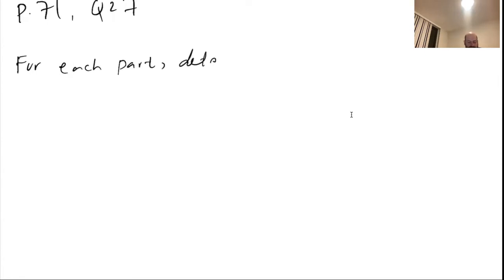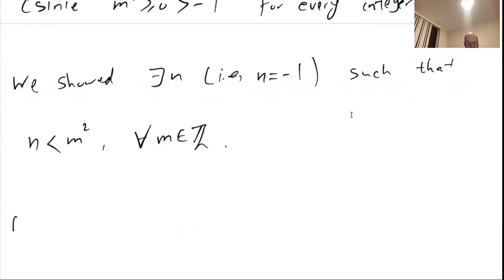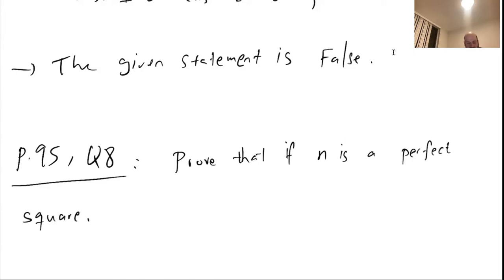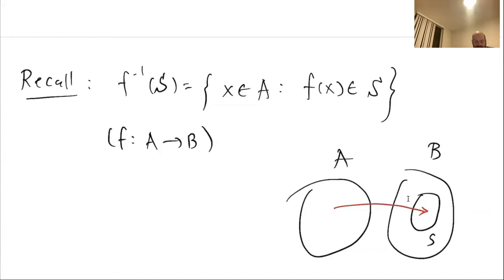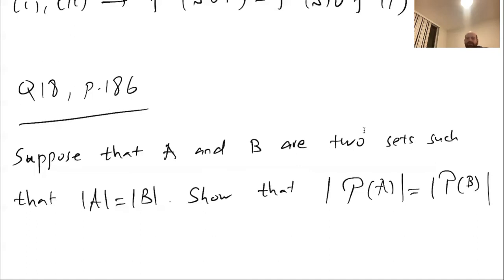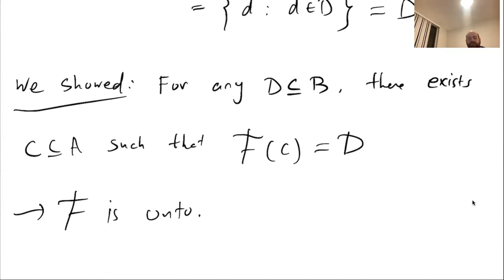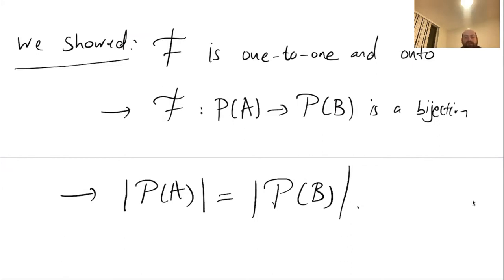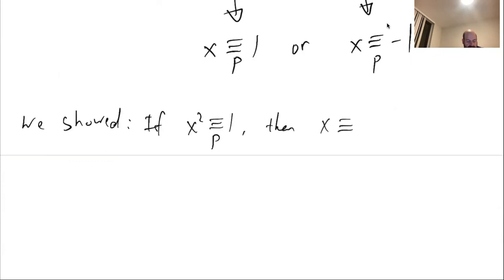Lecture 23 (Discrete Mathematics I, Fall 2021)-part 1